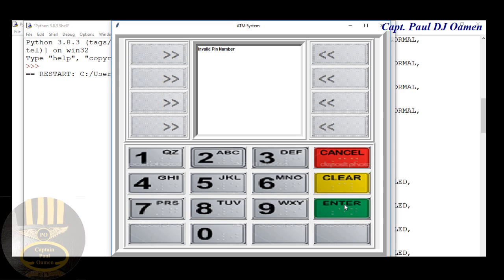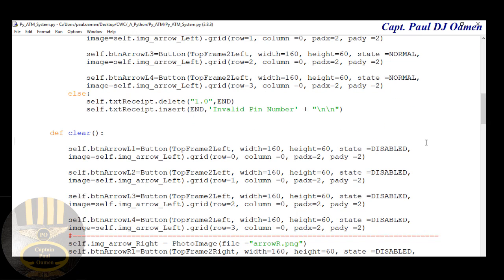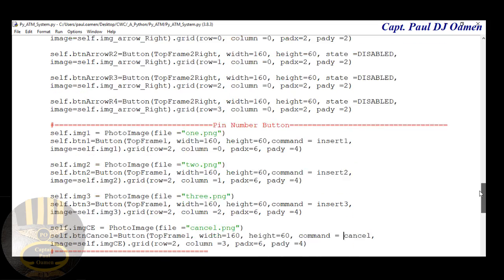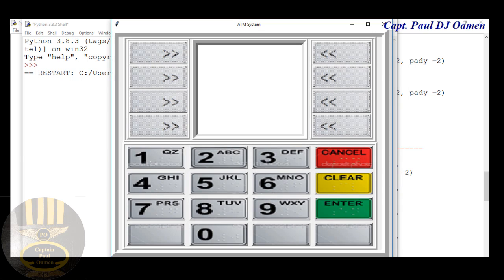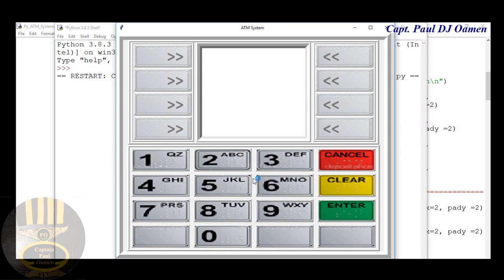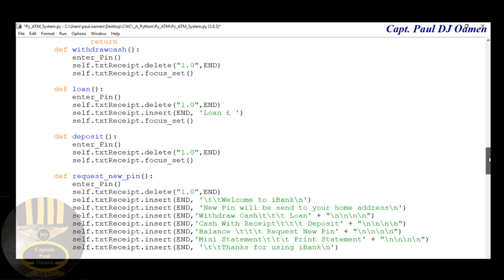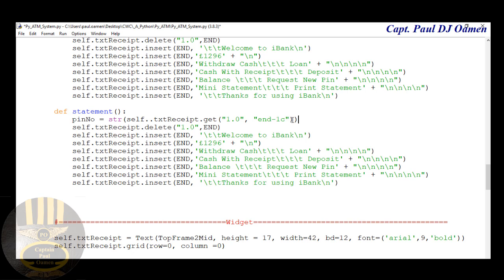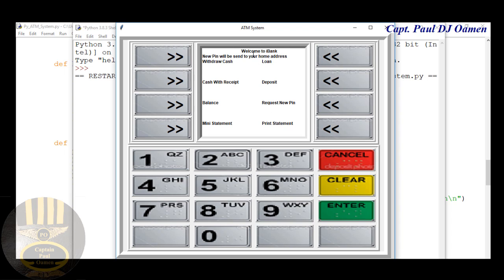How to Create an ATM GUI System in Python - Part 3 of 3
How to Create an ATM System in Python. In this tutorial, you will learn how to create widgets such as Labels, Text, Frames, and Buttons. You will also learn how to add images or icons to the Buttons. This tutorial will also show you how to create and use various GUI Tkinter functions in Python. See the link below to download the images used.

Channel Members can Download the ATM GUI System in Python source code, and modify it for their own personal use. Plus one other source code per month. Total - 2 Source codes Per Month, only: